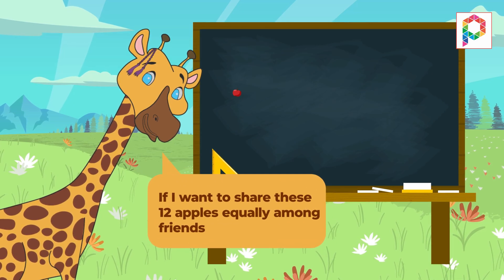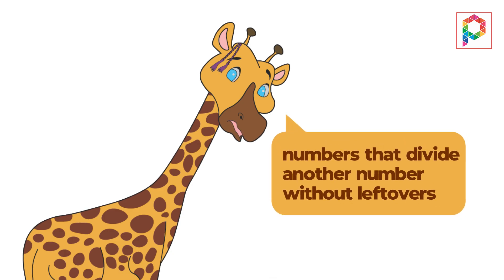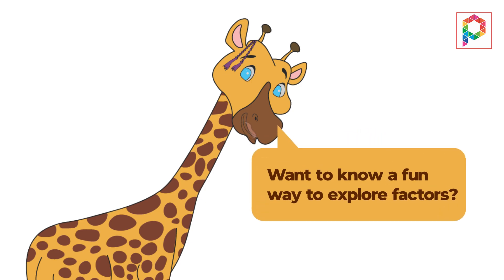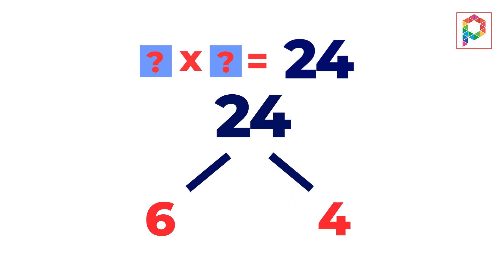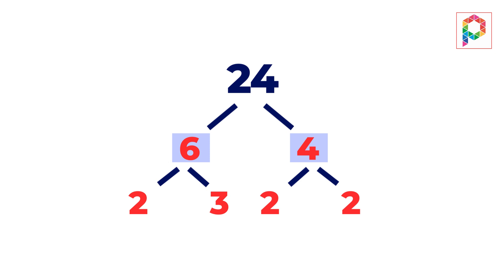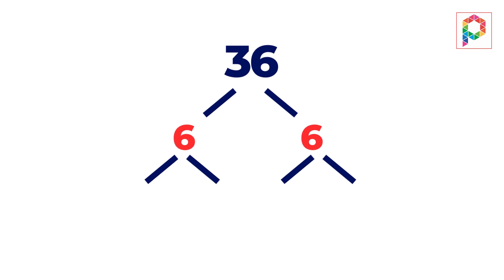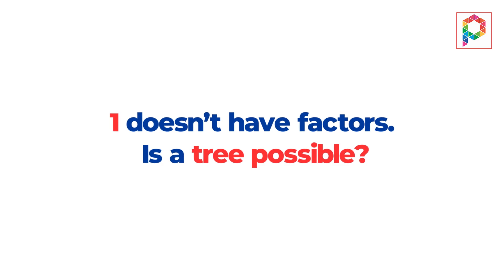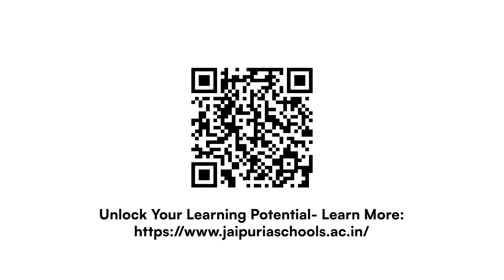Factors and Multiples - Explained Clearly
✖️➕ Factors and Multiples Made Easy! ➕✖️
Are you in Grade 4 and wondering what factors and multiples are all about? This video explains it in a fun and simple way with bright visuals and clear examples you’ll actually enjoy!

👩‍🏫 What You’ll Learn:

What are factors? What are multiples?

How to find them quickly and easily

Fun tricks and tips to remember them

Real-life examples that make sense! 🎉

📚 Perfect for:
✅ Grade 4 students
✅ Learning at home with parents
✅ Teachers using it in class

🌟 Whether you’re a math lover or just starting out, this video makes learning factors and multiples fun and easy to understand!